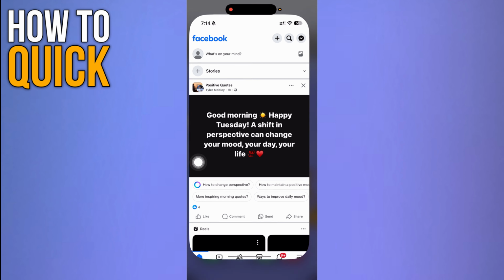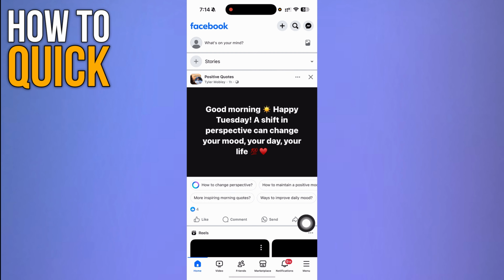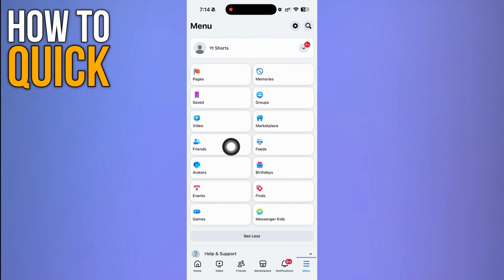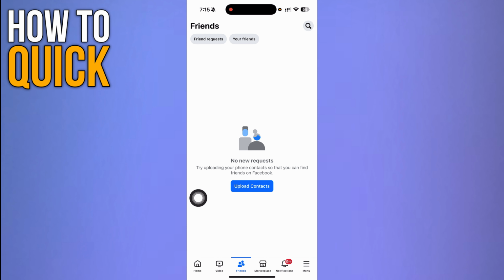How To See Sent Friend Requests On Facebook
Tutorial on how to see sent friend requests on facebook.